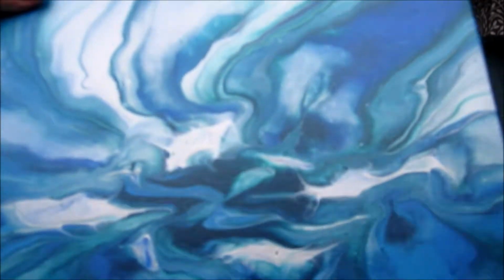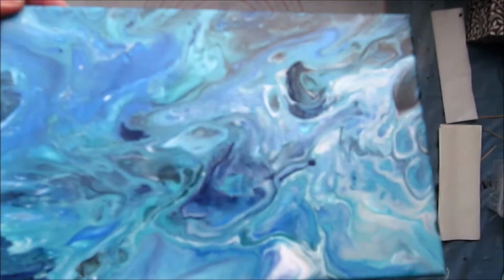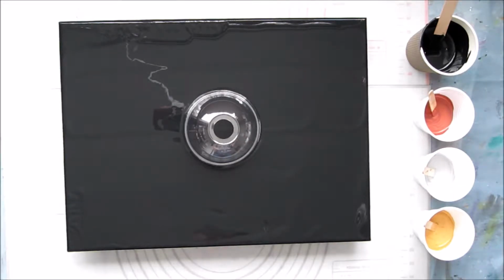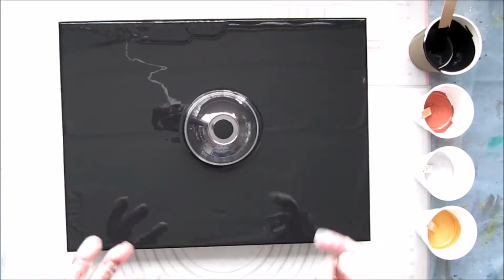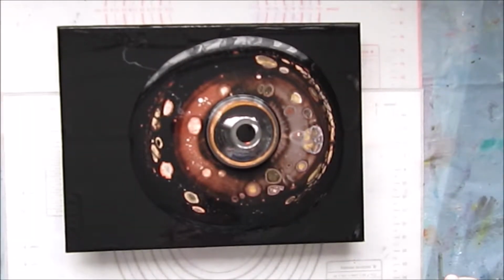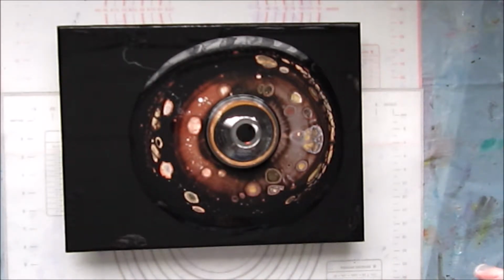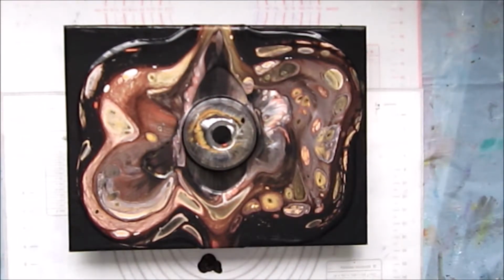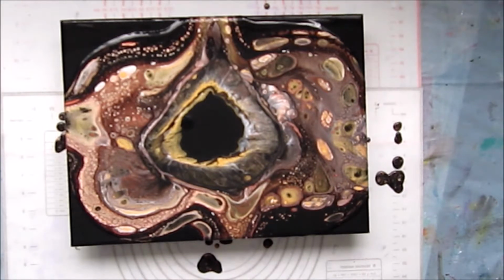(28) Acrylic Pouring NZ 🎨 Open Cup Pour with Metallic Paints 😍👍💚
Two of my dried canvases and another good pour.  Doing more of what makes me happy!

The creativity involved in mixing, pouring, flipping, and tilting paint is very therapeutic and painting cabochons to make jewellery is deeply satisfying.